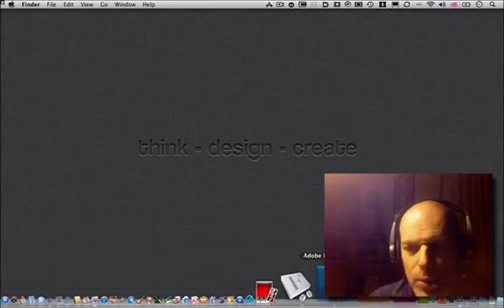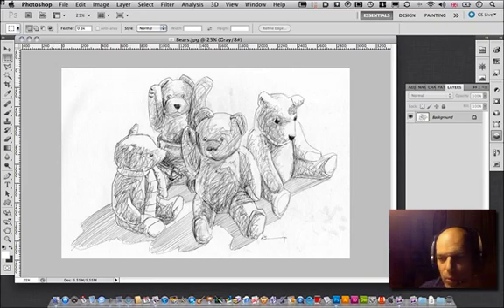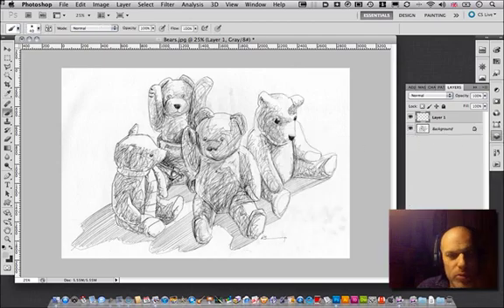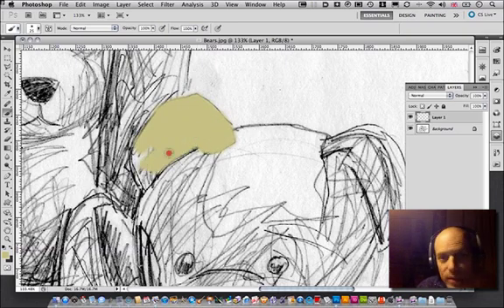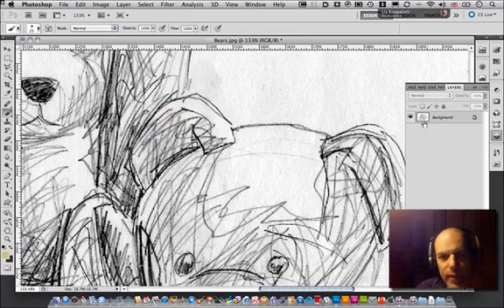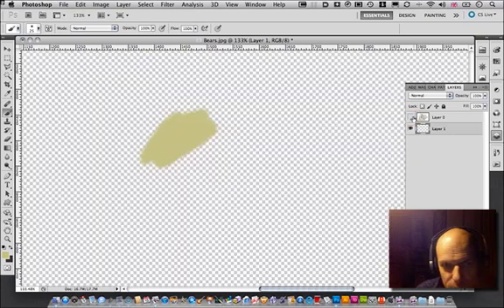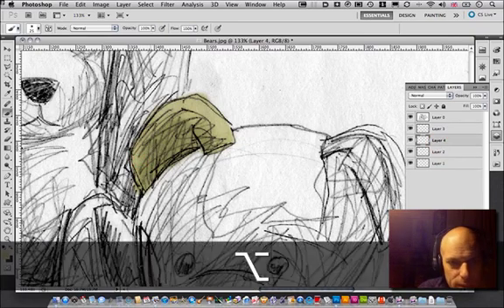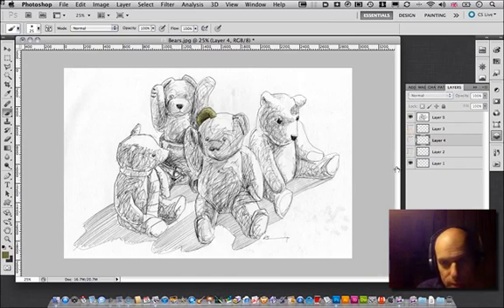Wash colour on line drawing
Using Photoshop to create a an effective way to colourise your pencil sketches.